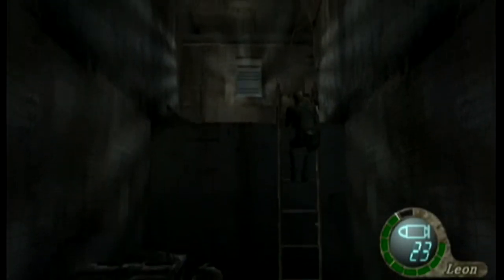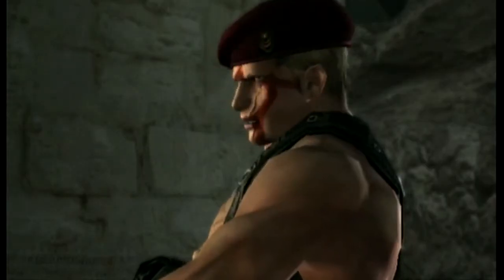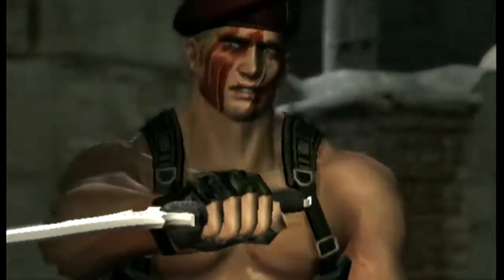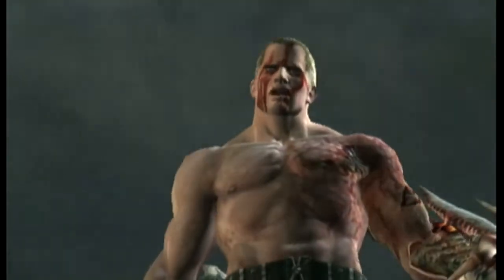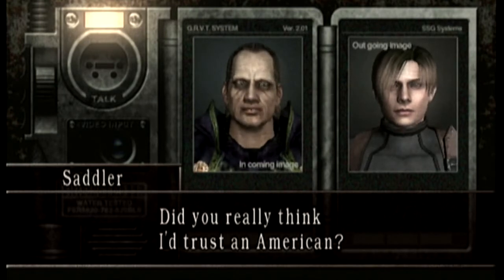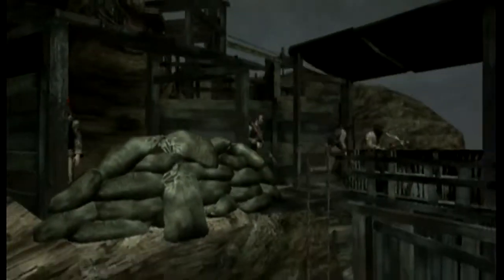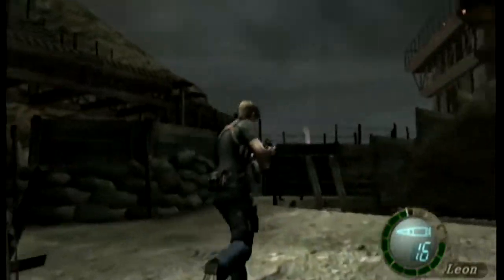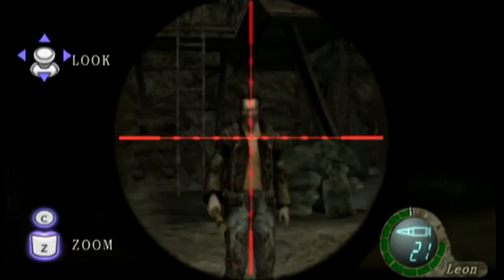CAL GAMING Plays - Resident Evil 4 - Part 19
Hey guys and welcome to Part 19 of our Let's Play of Resident Evil 4!